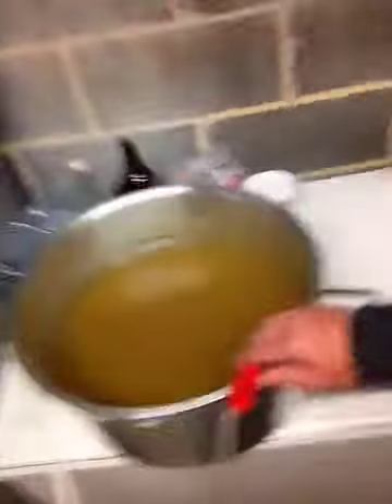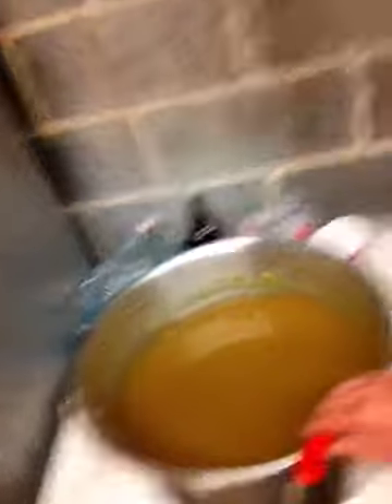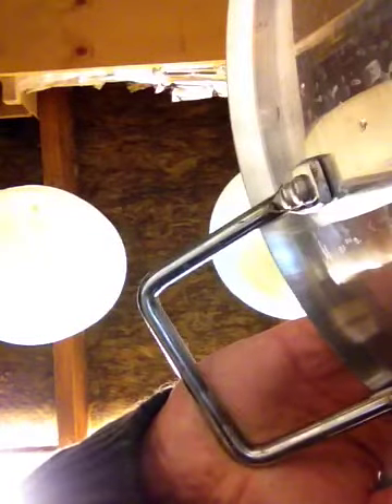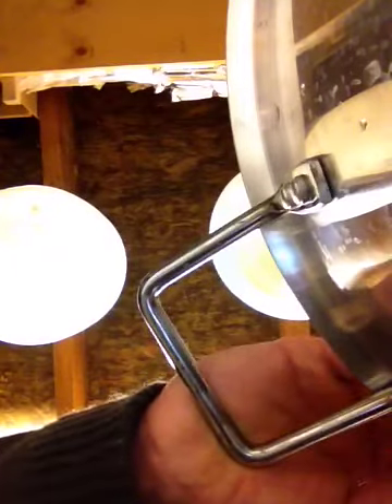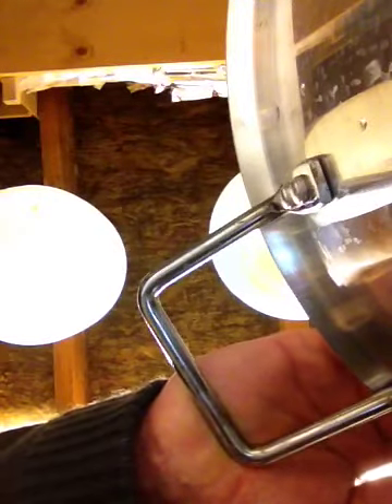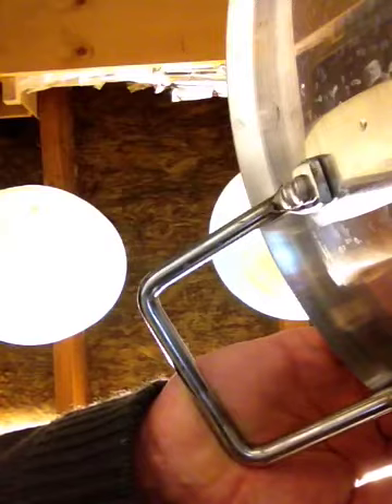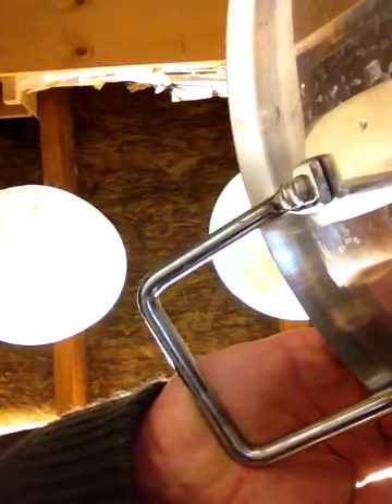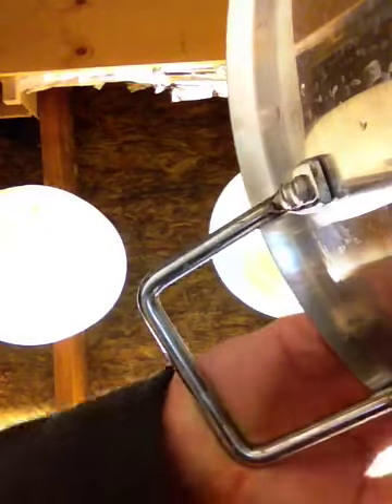All grain No2 part 4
Idle valley kit